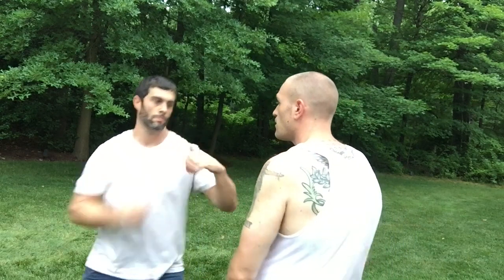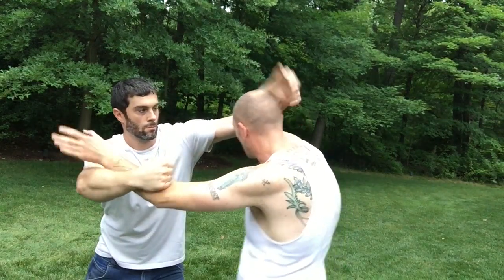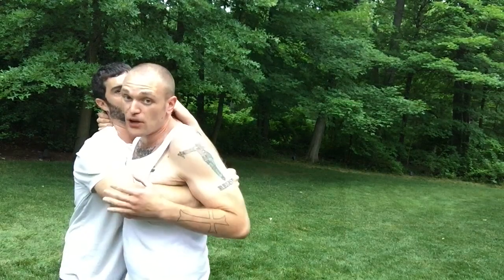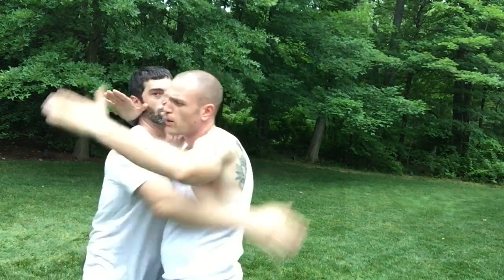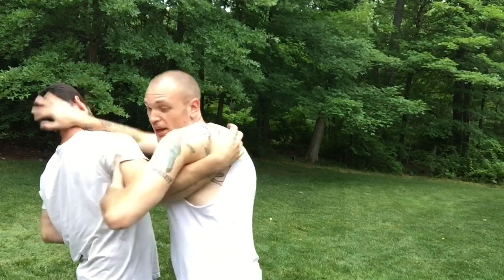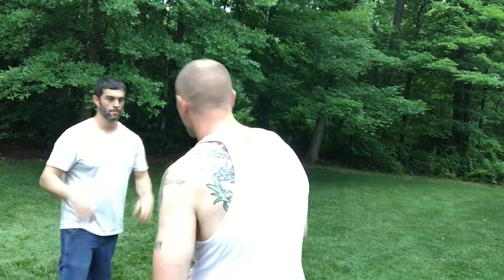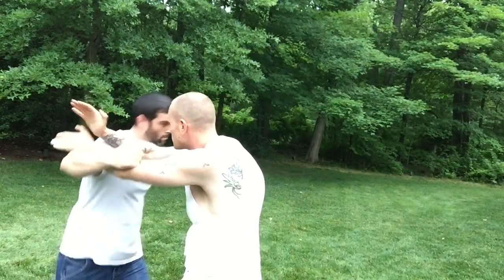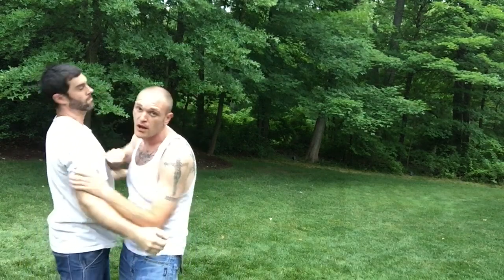Defense against the Haymaker Punch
Follow us on: Instragam and Tiktok  @Gutter Fighting Secrets